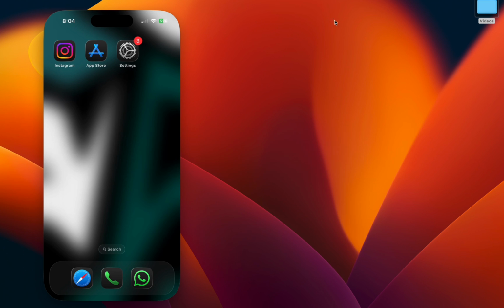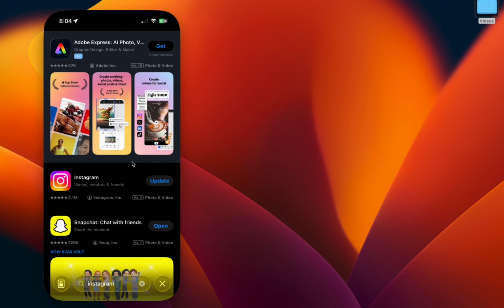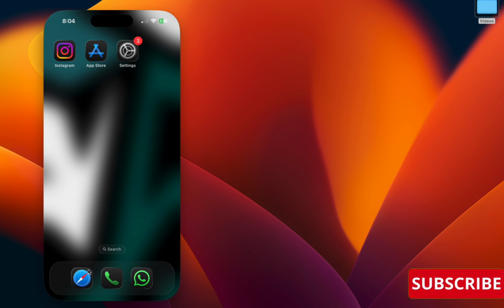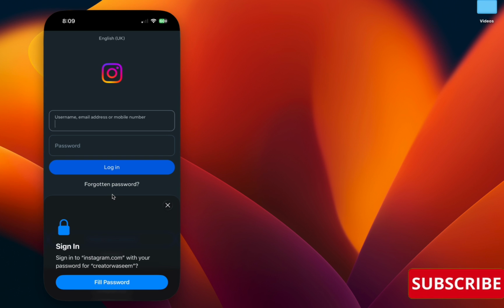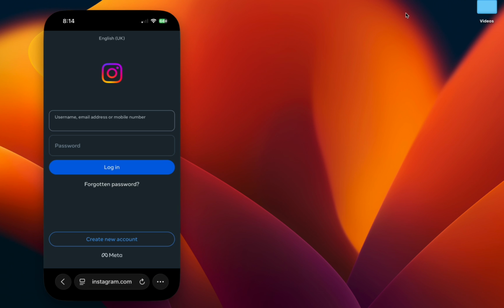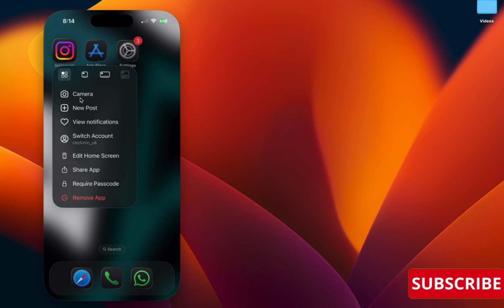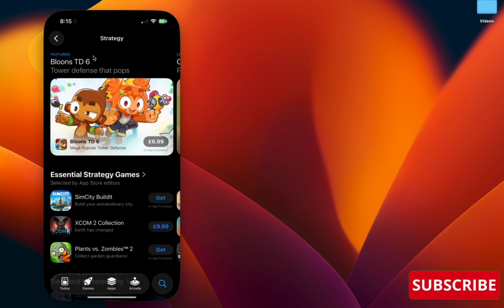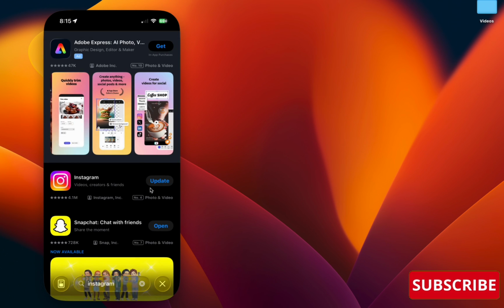How to Fix Instagram Post Not Showing Probelm | No Posts Yet Create Your First Post (iOS & Android)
Is Instagram showing “No Posts” on your profile even though you have hundreds of posts? 🤔
This is a common Instagram bug in 2025 where posts suddenly disappear or the app behaves like you’ve never posted anything.

In this video, I’ll show you step-by-step how to fix it:
✅ Check if your posts still appear on the Instagram web version
✅ Clear cache (Android) or reinstall the app
✅ Leave the Instagram Beta program if you’re enrolled
✅ And what to do if it’s a global bug on Instagram’s side

⚡ Don’t worry — your posts are not deleted. They are still safe and will reappear once the app updates or refreshes.

📌 Works for:

Instagram says no posts on profile

Instagram posts missing / gone

Posts not showing after update

Instagram glitch 2025